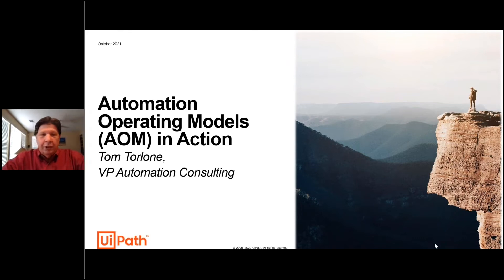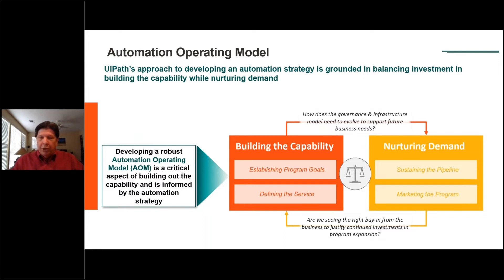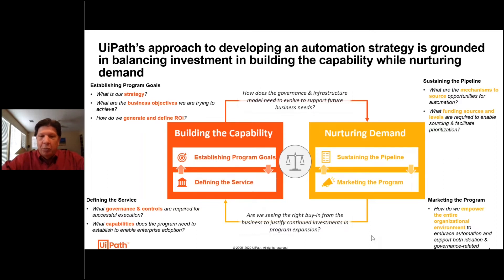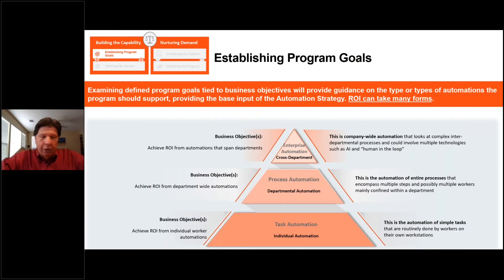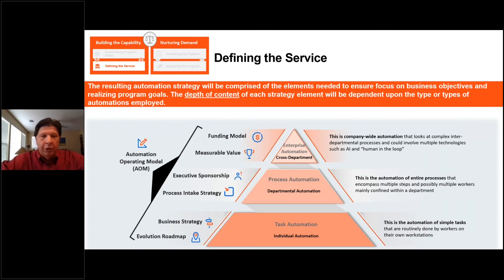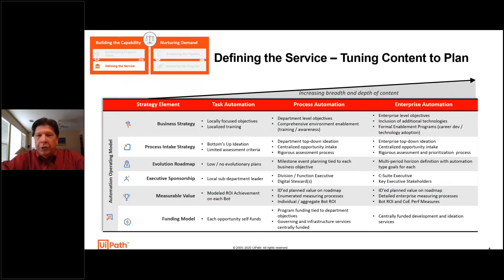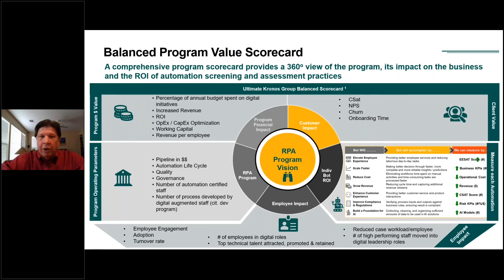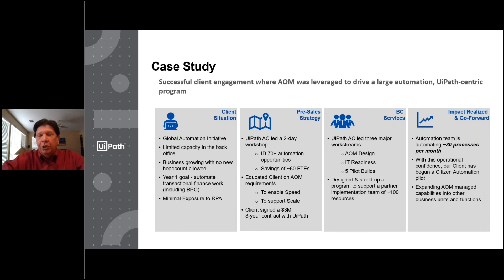Automation Operating Models in Action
Tom Torlone, Global VP Automation Consulting - UiPath